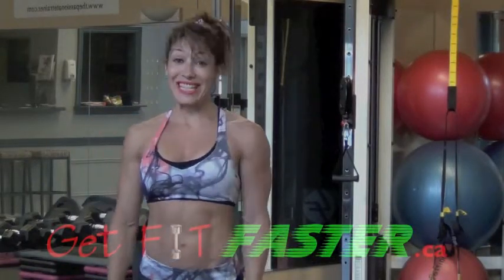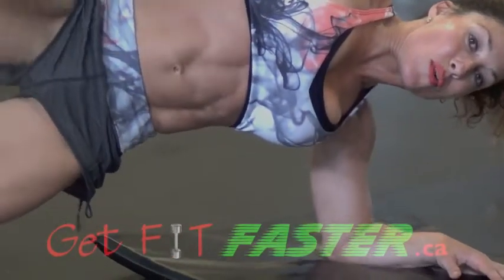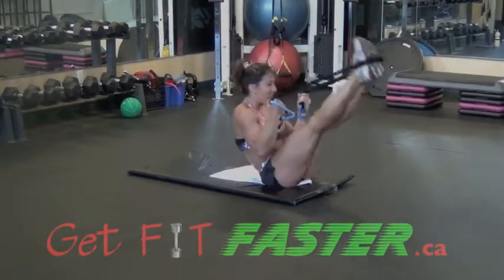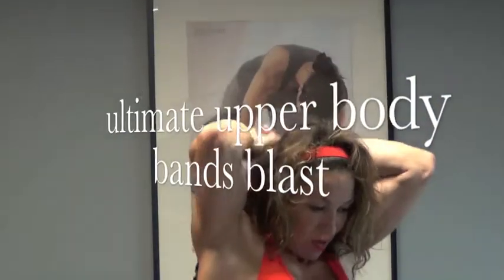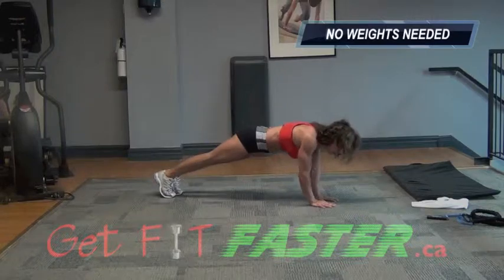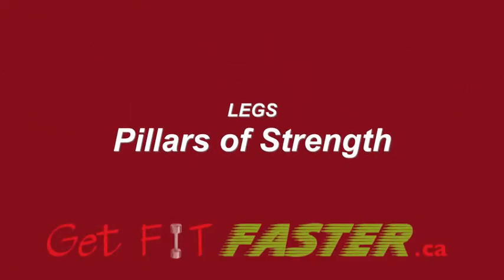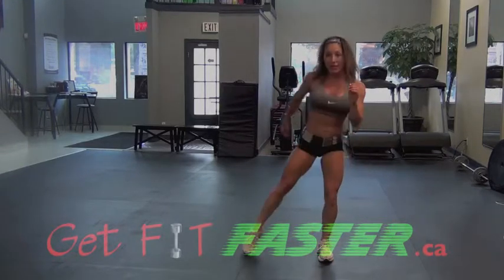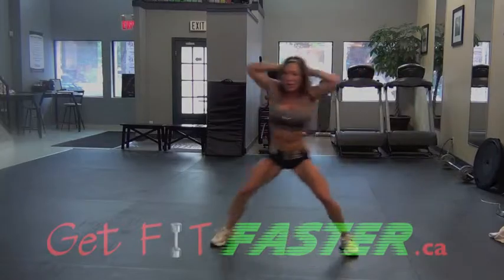The TnT 20 DVD Series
The TnT 20 (Tight&Toned in 20 minutes) is a 3 workout DVD by 5 time figure champion Susan Arruda. These are body weight and band exercises that incorporate elements of cross/circuit training, while using bands for added resistance. The TnT 20 is challenging and can be done anywhere, since you do not need gym equipment. The workouts are divided as follows: A) the Upper Body Bands Bonanza, B) Pillars of Steel/legs lower body and C) Total Body Torch! Expect plyometrics, core and ab challenges. You will sweat and never stop moving, yet you can work at your own pace.
Susan Arruda is a 43 year old mom of 2, who has been training naturally for over 30 years. All with a full time job and a busy life like most moms. The TnT 20 DVD Workout Series might leave you breathless, but satisfied and wanting more!